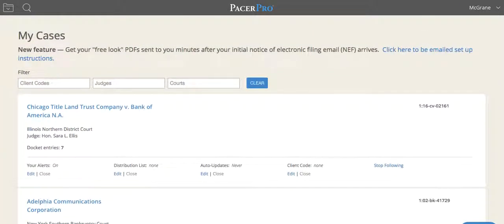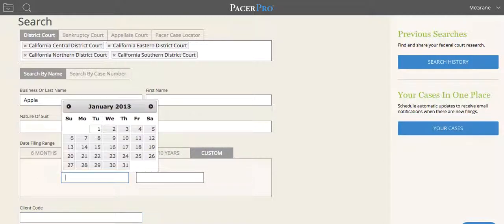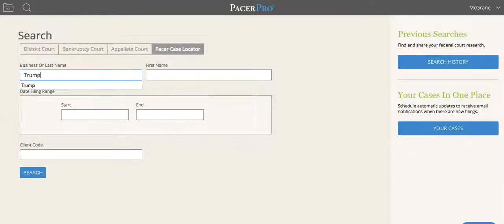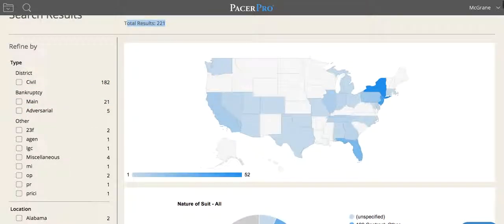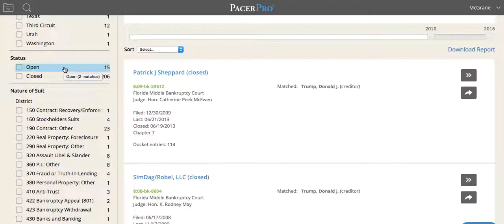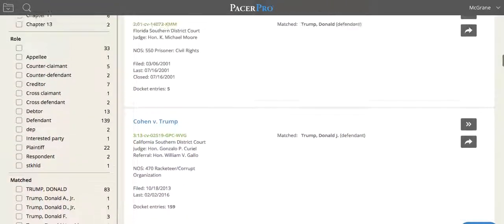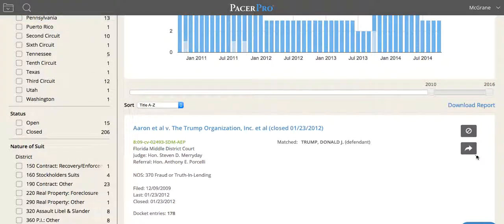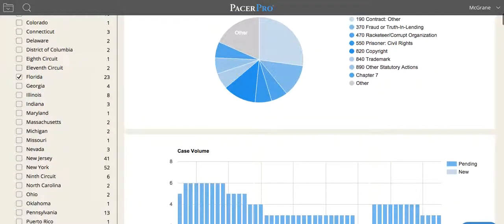PacerPro Search: Searching Individual Courts and Searching Case Locator